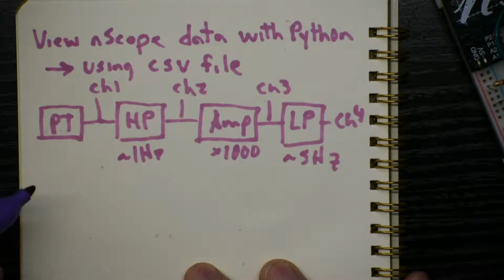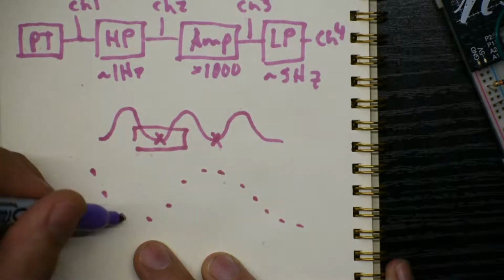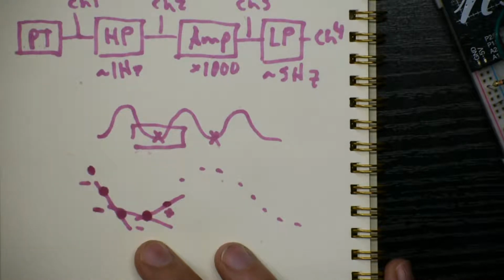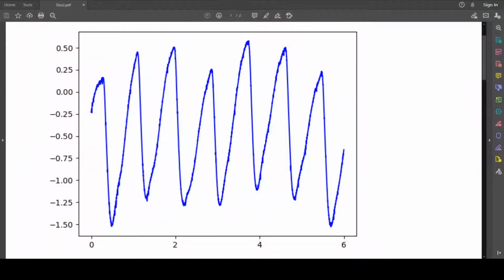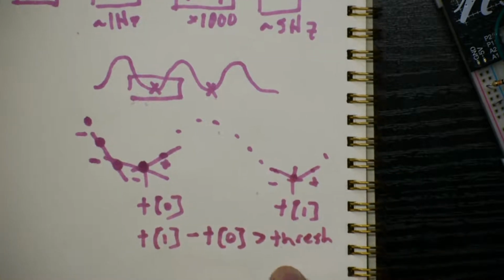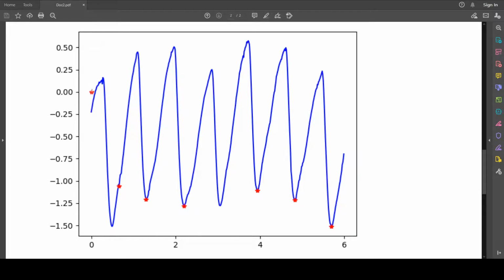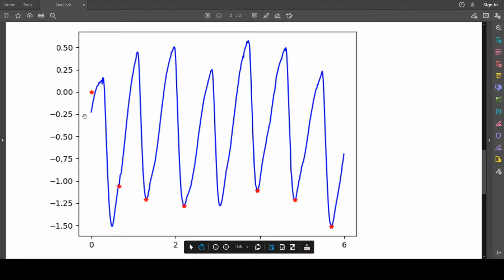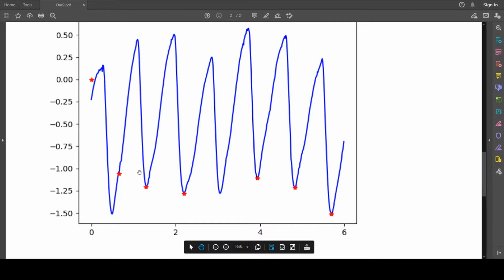Find the peaks in heartbeat data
BME308 - Biomedical Signals and Circuits
Find the peaks in the heartbeat data so that you can calculate the BPM